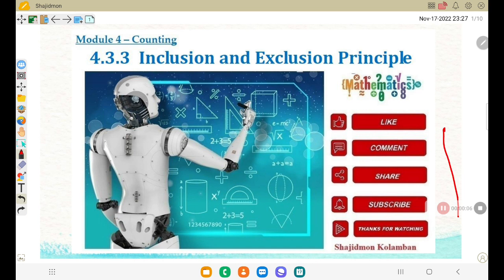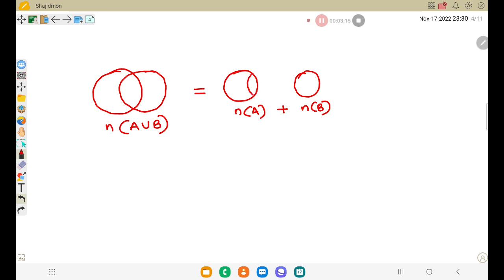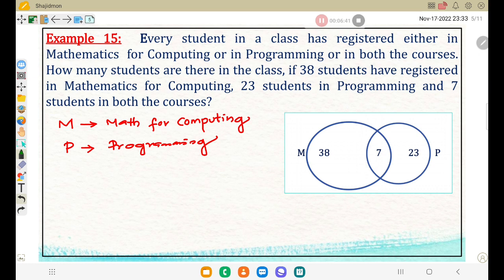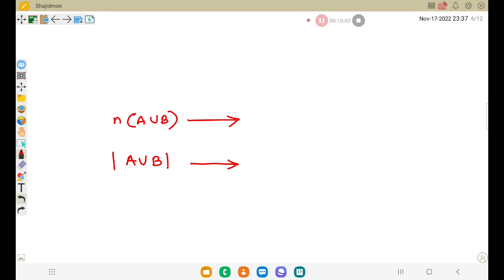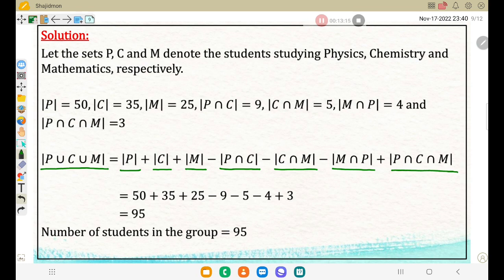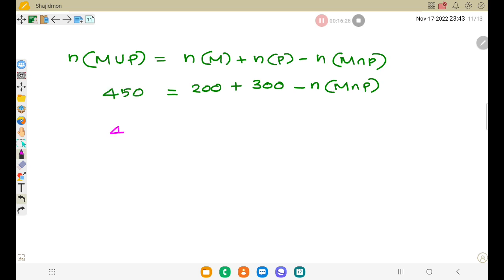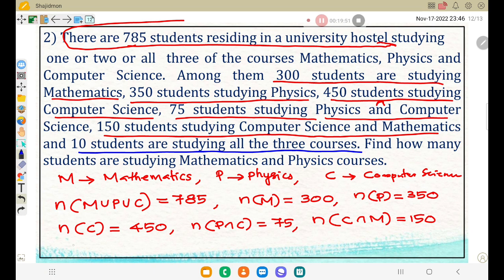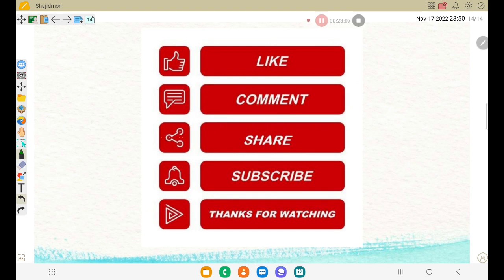4.3.3 Inclusion and Exclusion Principle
4.3.3 Inclusion and Exclusion Principle